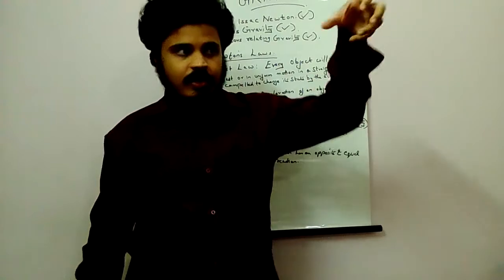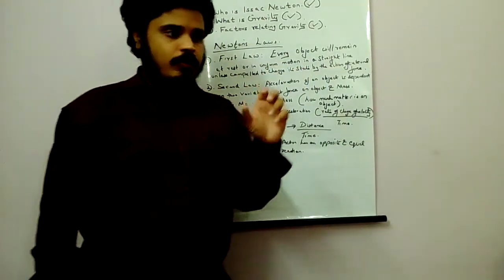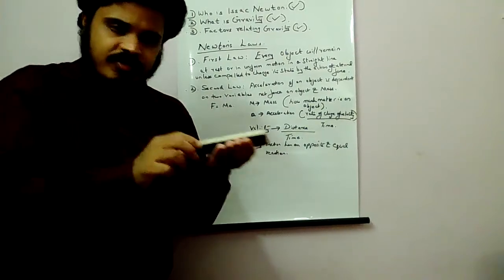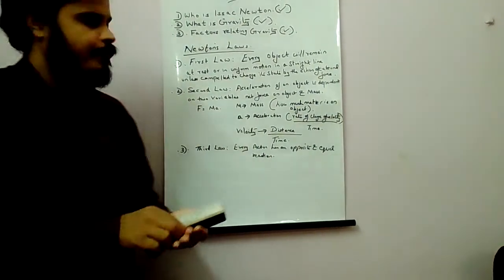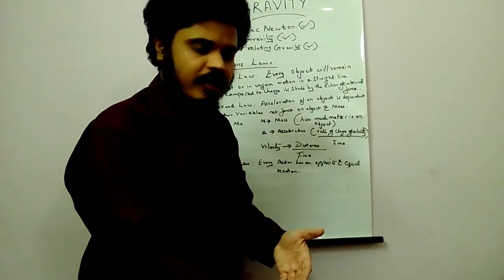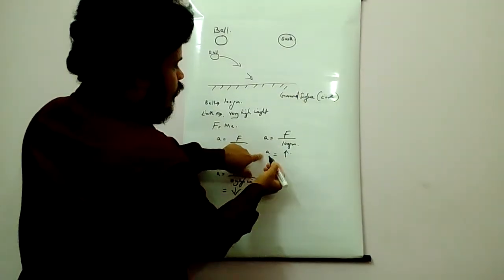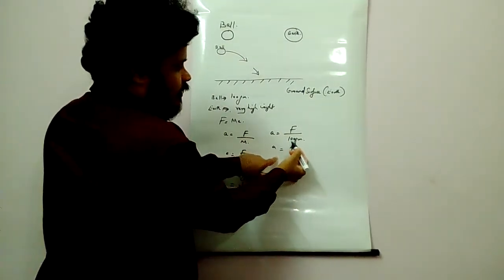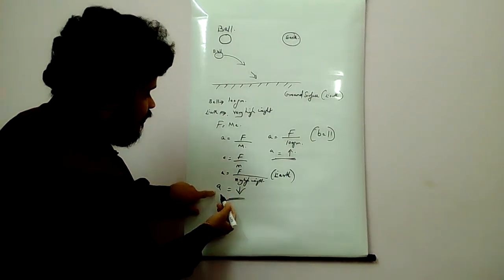GRAVITATION gravitation Class9 lawsofgravitation physics science RAKEngineeringClasses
To understand the concept easily
RAKEngineeringClasses

Basics of Gravity by Rahul Cherian Kuruvilla